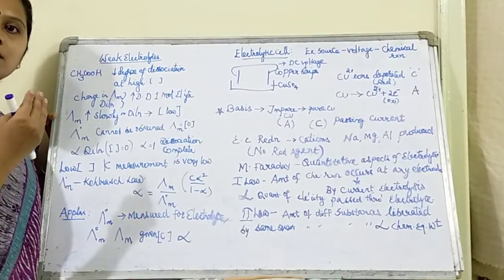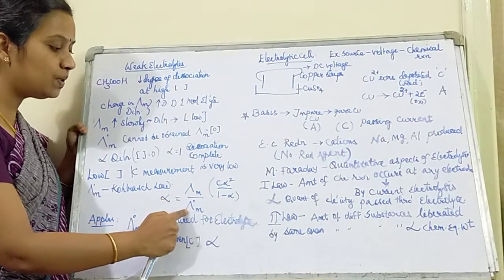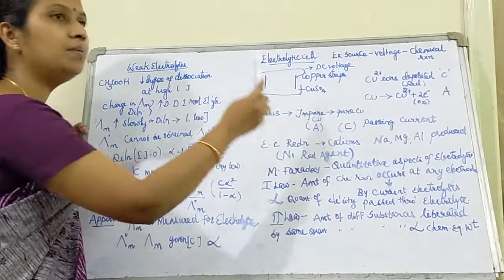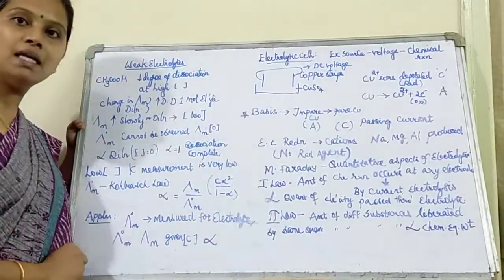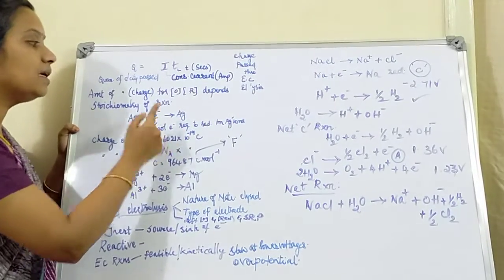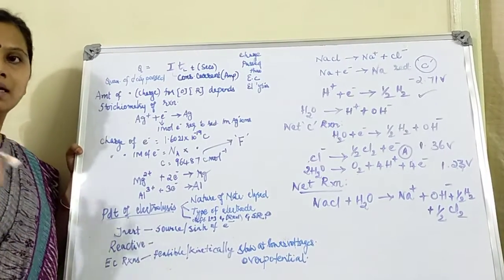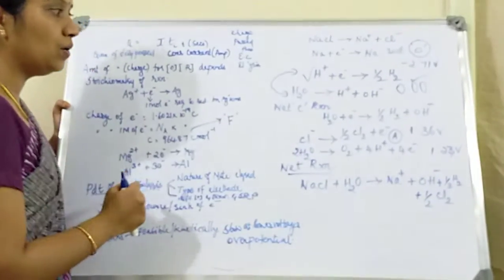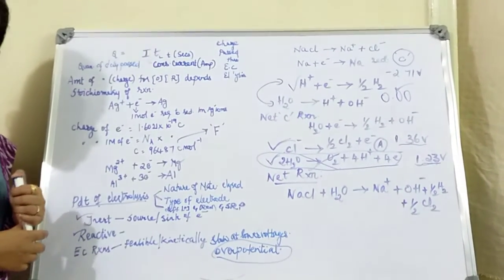May 1, 2020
Laws